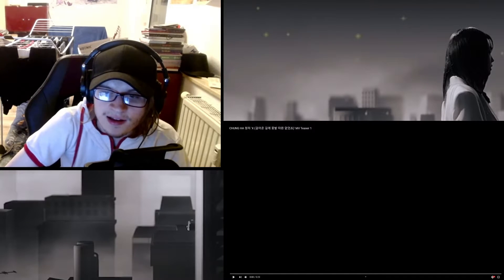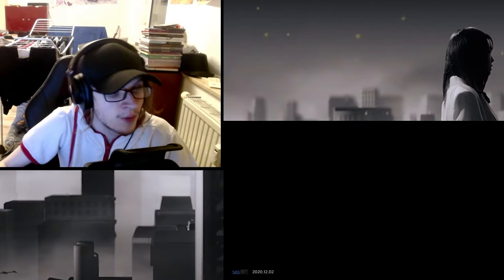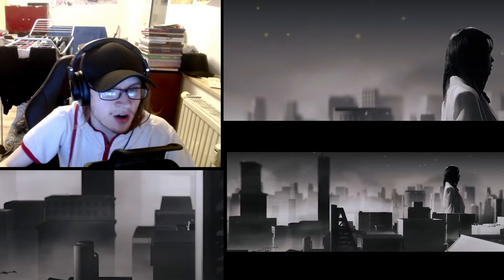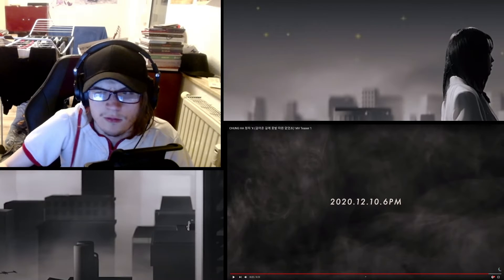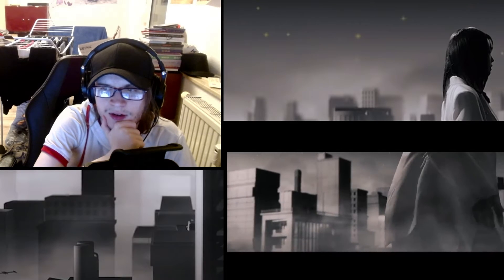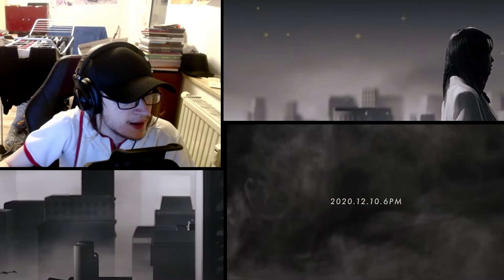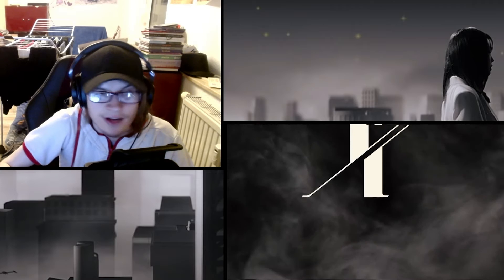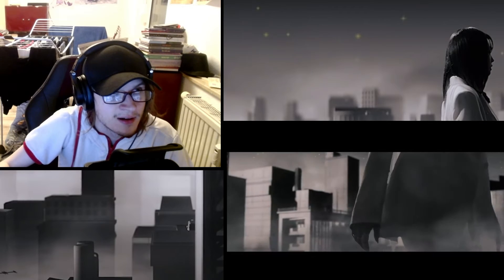CHUNG HA 청하 - X (걸어온 길에 꽃밭 따윈 없었죠) MV Teaser 1 Reaction - CHUNG HA is serving way to strong!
I'm curious about the concept!